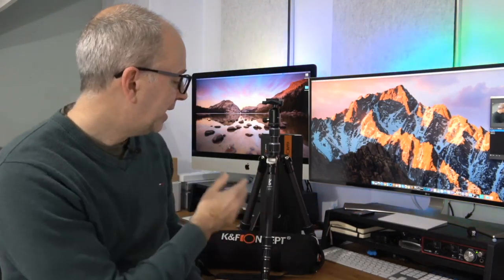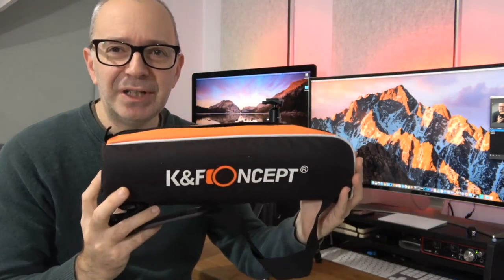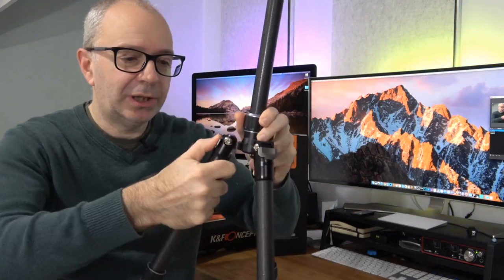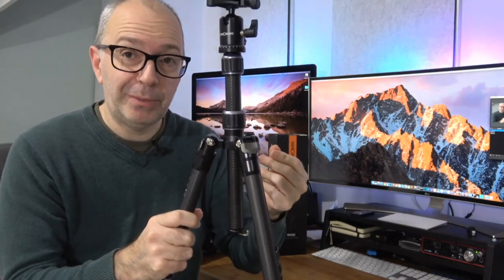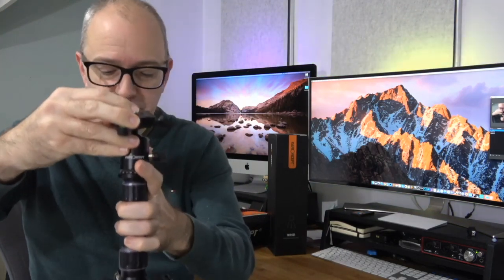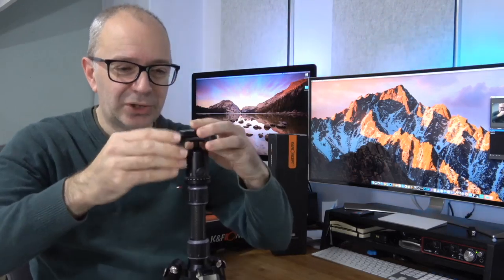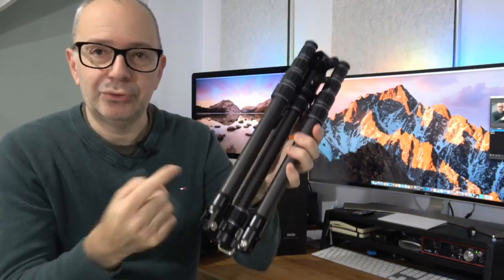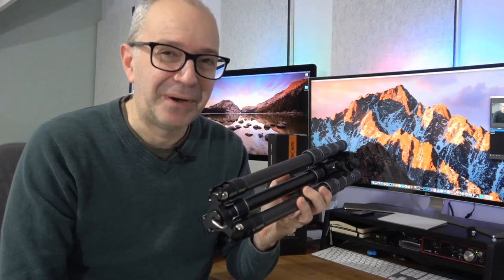K&F Concept B210 Carbon Fibre Travel Tripod Review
This tripod is made of carbon fiber, the legs are designed in 5 sections, the tripod is so light that its weight is almost imperceptible. It only weighs 1,008kg, capable of supporting loads of up to 8kg. You can get a compact size of 36cm after folding to 180 °, allows you to put it in your suitcase or in a trekking backpack, you can take photographs or Vlog on trips more comfortably and easily.